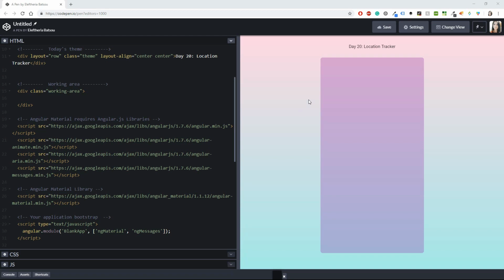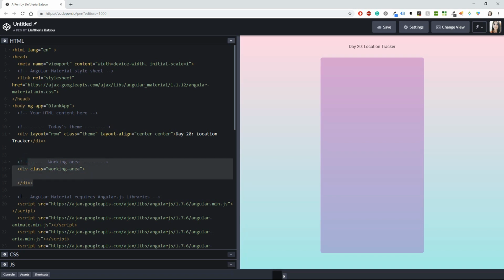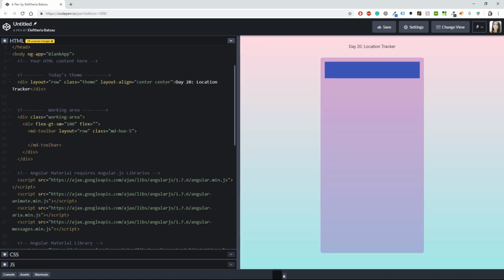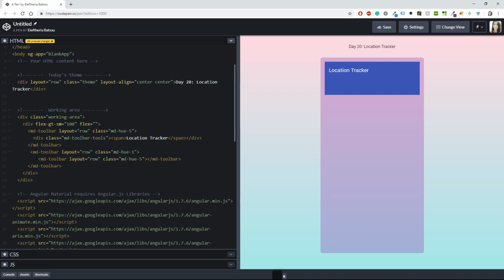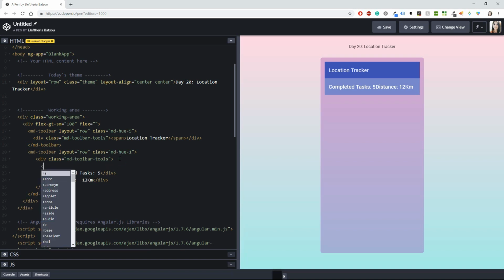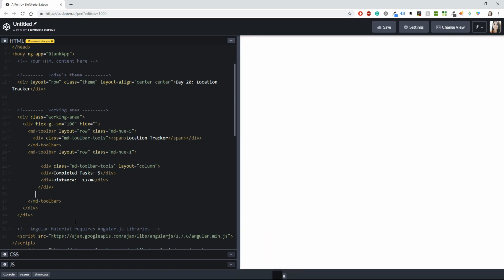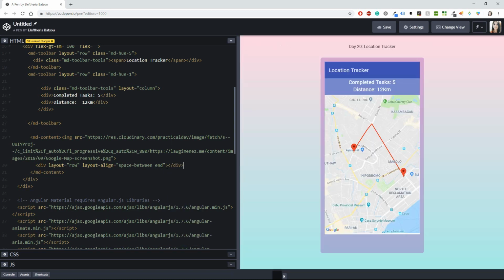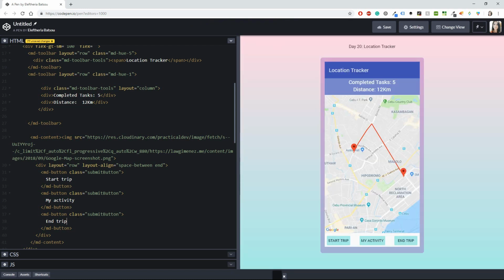[20/100] Location Tracker | Daily UI (AngularJs + MaterialUI)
Theme: Location Tracker
Design Hint: Design a location tracker. Consider the icon, placement, and purpose of location. Mapping something? Is it a tracking beacon? Is the NSA tracking you? ok, maybe they are ;)